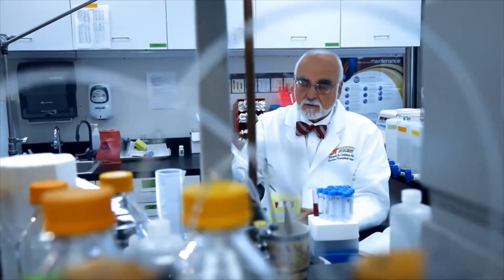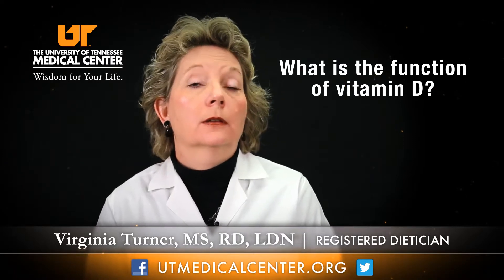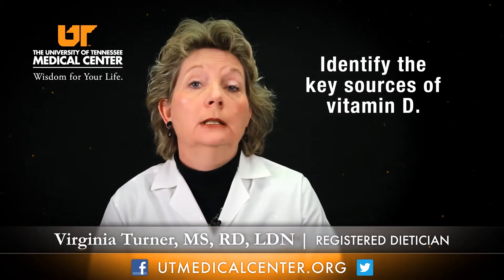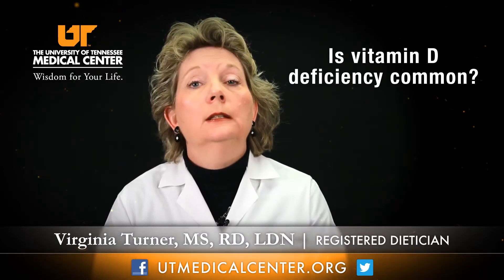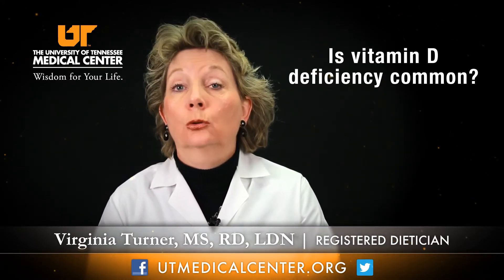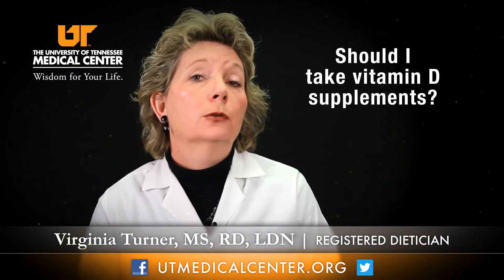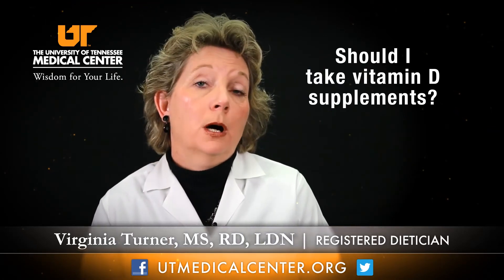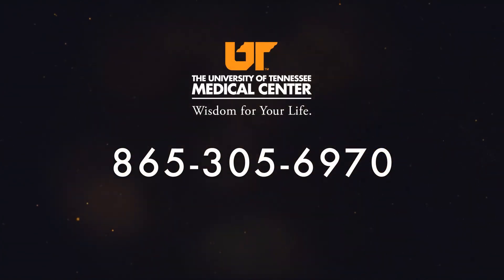Medical Moment: Vitamin D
Virgina Turner, MS, RD, LDN, talks about sources of vitamin D and how the body uses this vitamin. In this video Virginia will answer the following questions:
- What is the function of vitamin D?
- What are key sources of vitamin D?
- Is vitamin D deficiency common?
- Should I take vitamin D supplements?
- Where can I find additional nutrition resources?

For more information about nutrition services available at The University of Tennessee Medical Center, visit our or call the Healthcare Coordination office at .